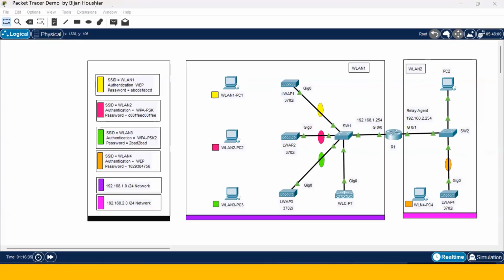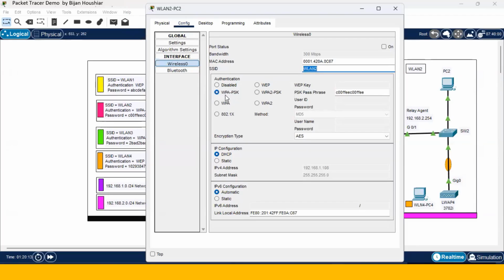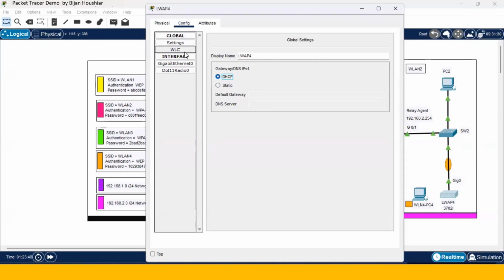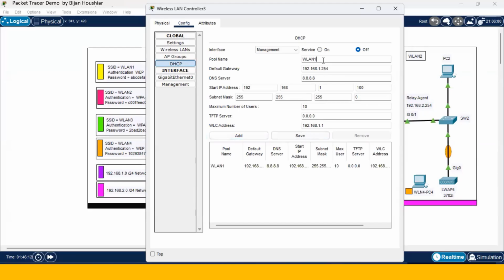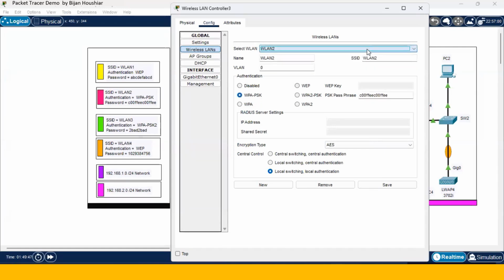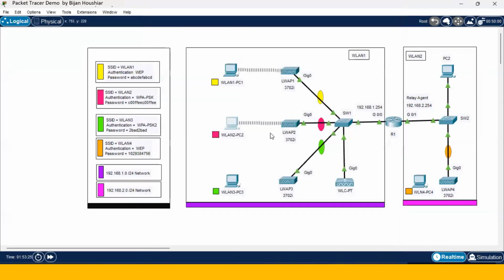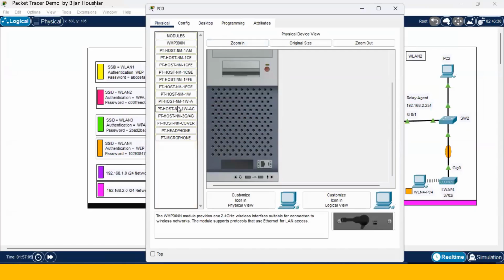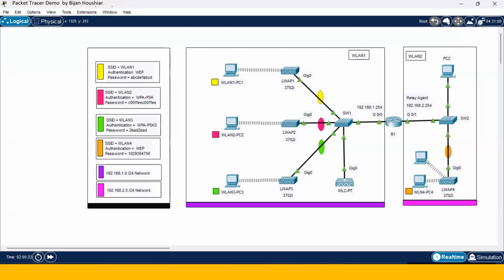WLC Configuration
Configure Wireless LAN Controller (WLC) to control multiple Access Points in wireless internetworks.